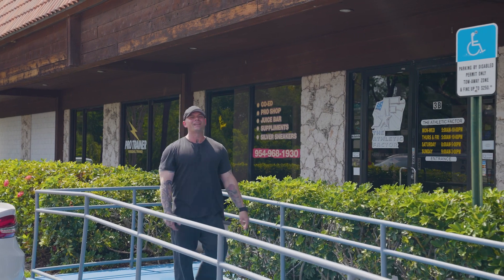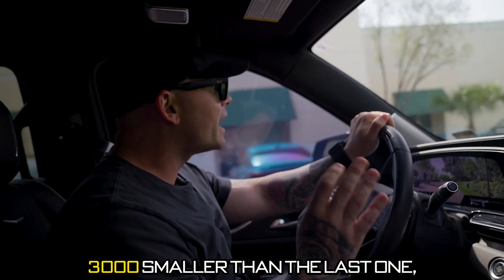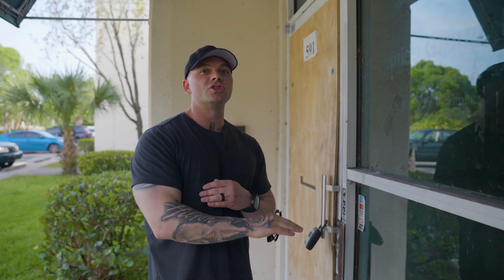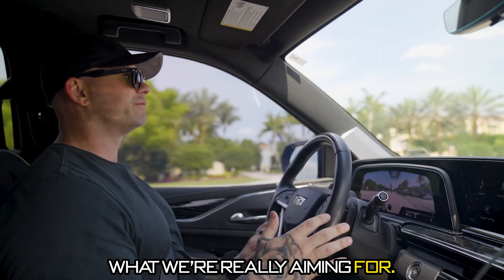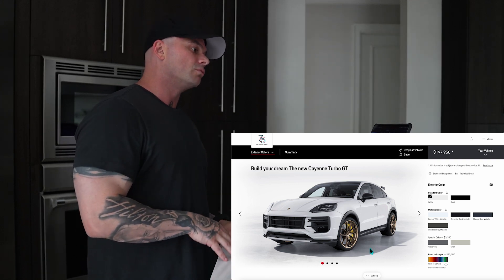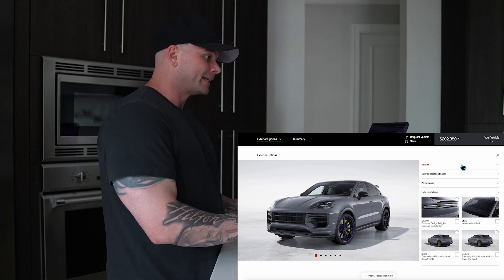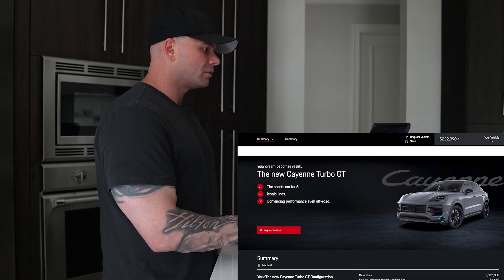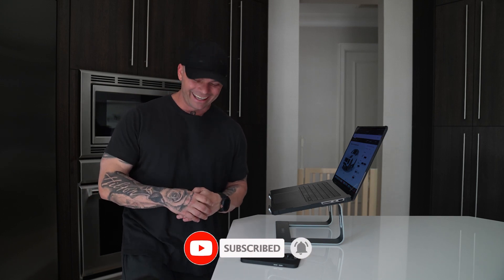Lamborghini Urus Killer | Porsche Cayenne Turbo GT Spec Review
Get ready for an intense push/chest workout at the gym, a sneak peak at a property for the new Sigma Gym/SF recovery center, and an exclusive look at my wife's stunning 2024 Porsche Cayenne Turbo GT Spec. Don't miss out on this action-packed episode!